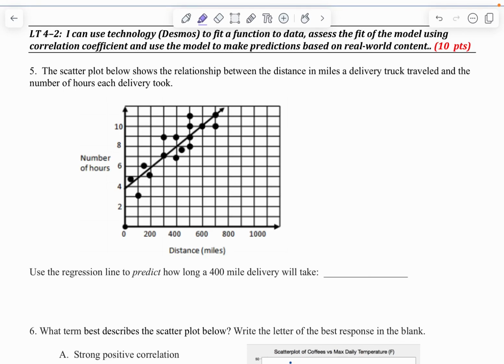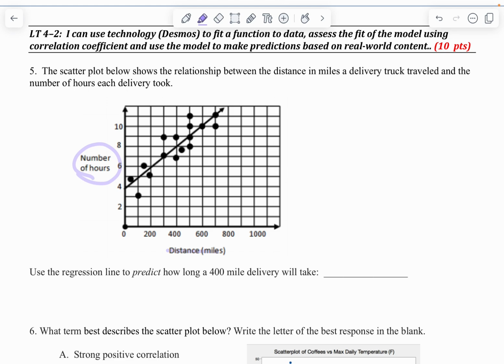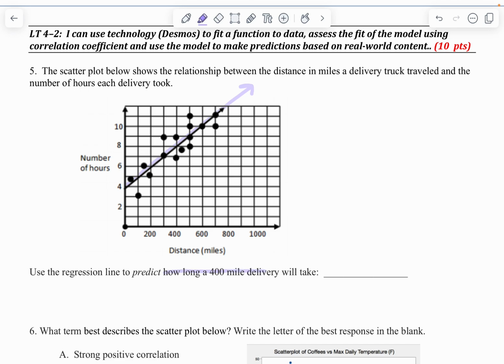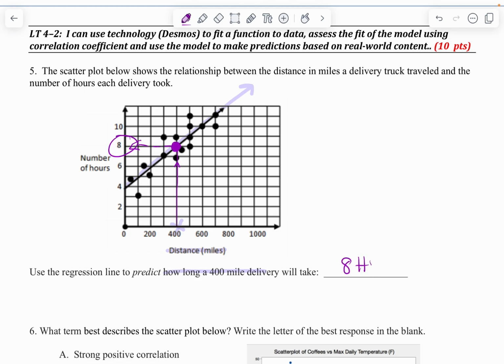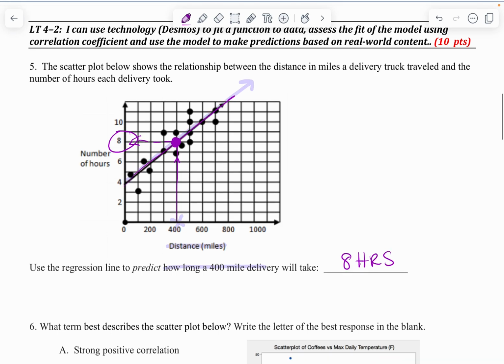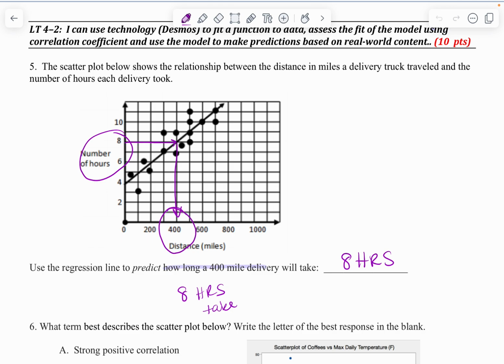How To Use a Scatter Plot to Make a Prediction Video